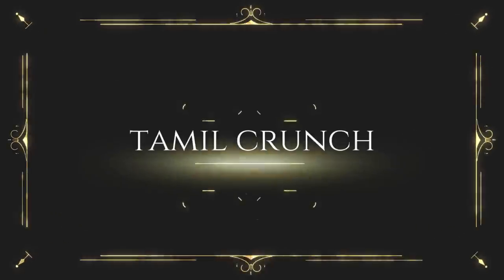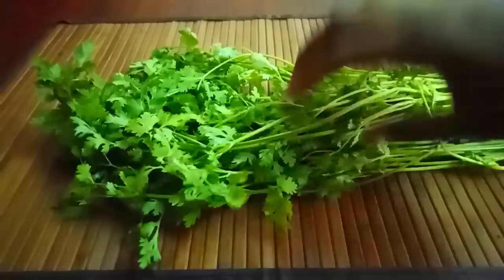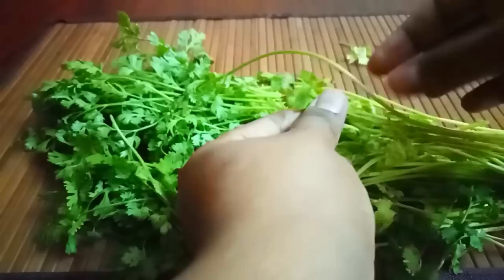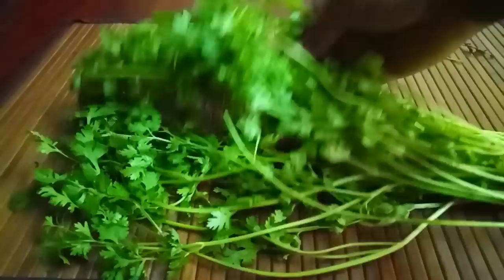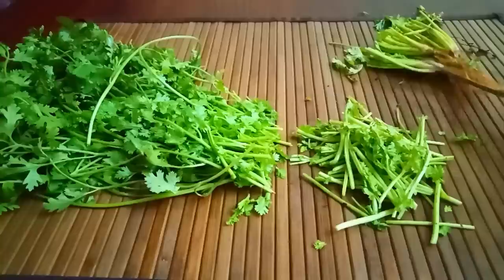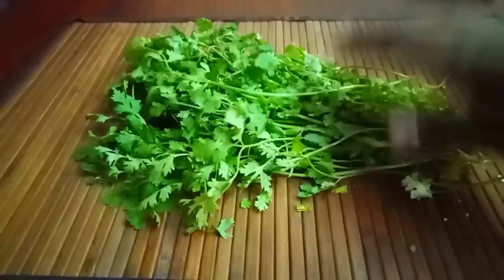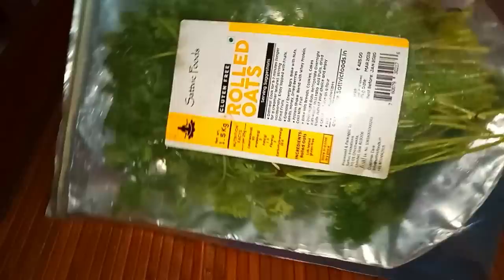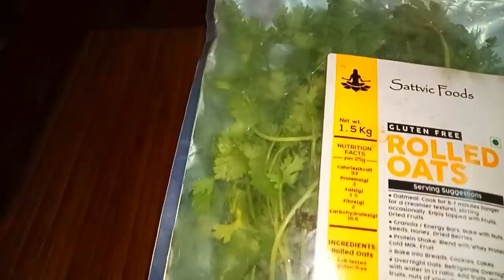அடடா இது தெரியாம போச்சே!! / Tip to Store Coriander Leaves Fresh for a Month